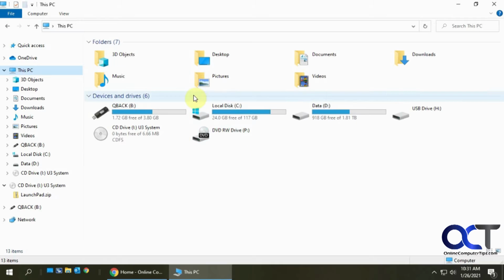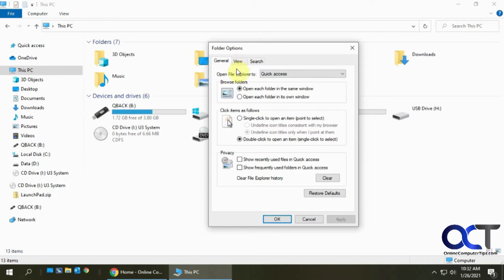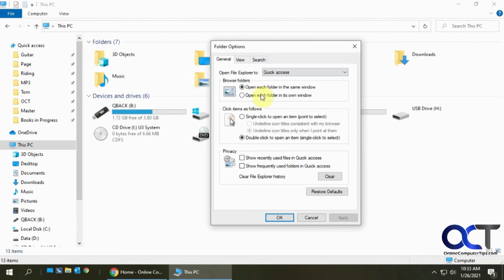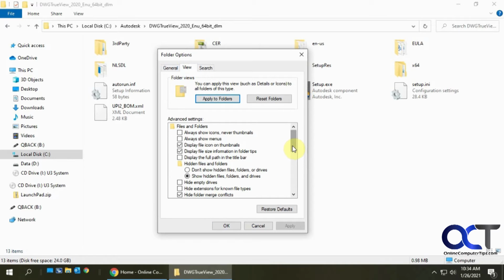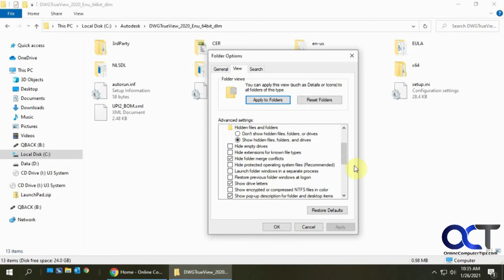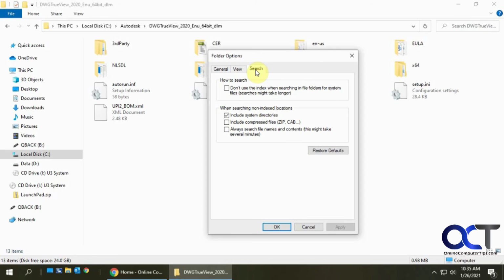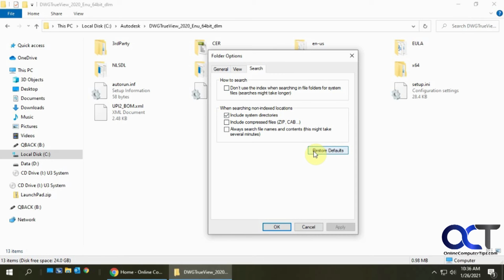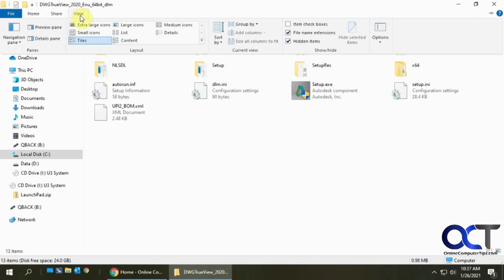How to Adjust Your Windows Folder Options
Windows will allow you to change the way your files and folders are viewed when you go into your Windows\File Explorer so you can work more efficiently on your computer. You can change things such as whether a folder will open in a new window or the same window when you click on it or whether file extensions are shown for all file types etc. You can also change your Quick Access and search options from here.

Check out our book (Windows File Management Made Easy) that is designed to take your file management skills to the next level!